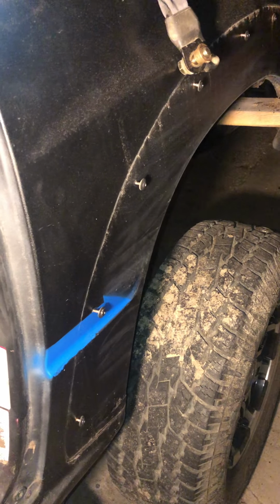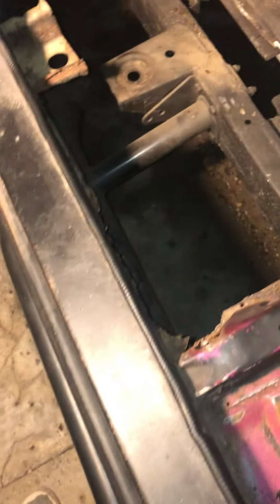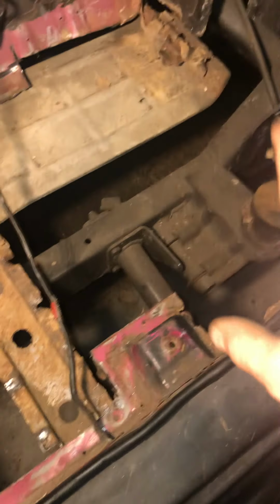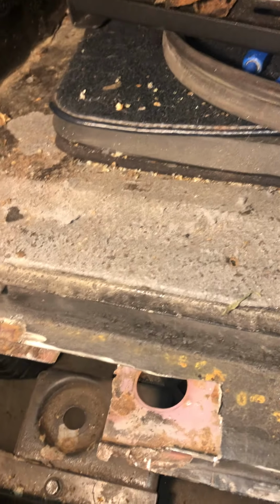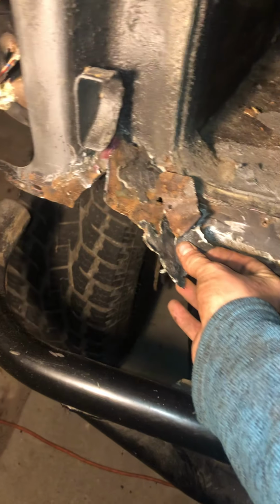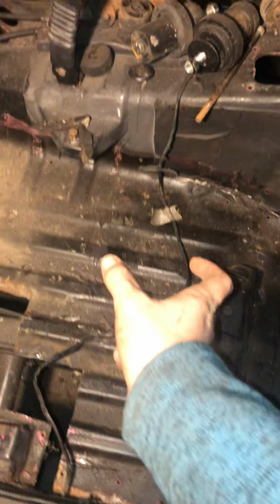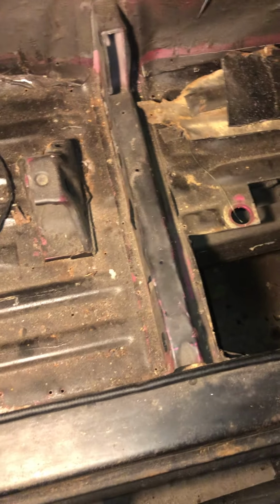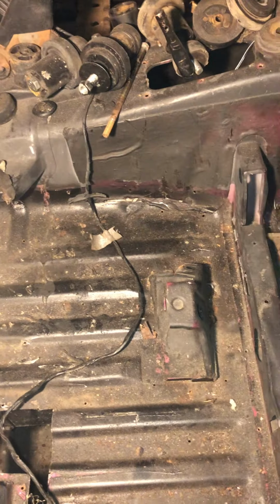Geo tracker / Suzuki sidekick, body mount rust repair / extensive rust repair PART 2!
This is part 2 of the rust repair on this 93 geo tracker, please watch the whole thing and leave a like and your comments, would love to hear what y’all have to say, thanks!!!